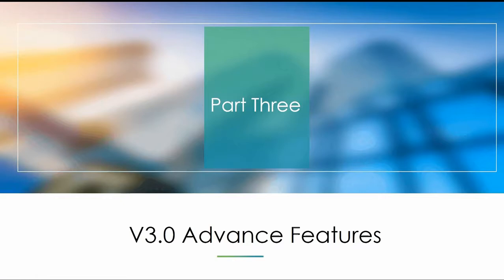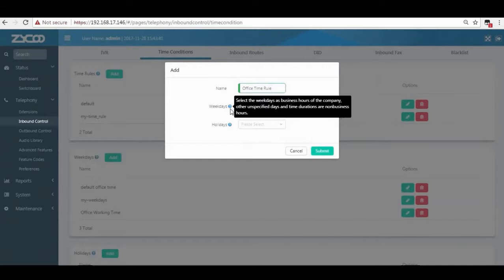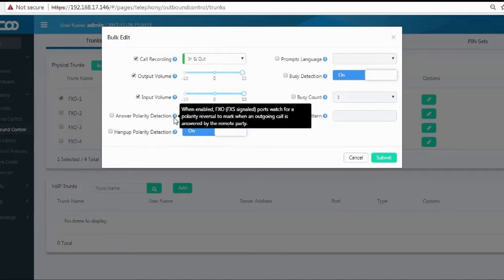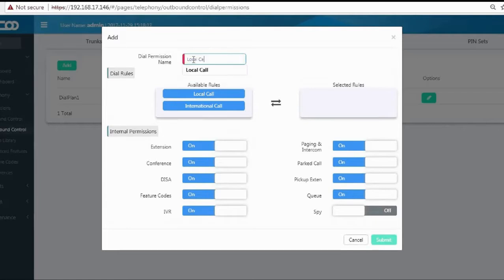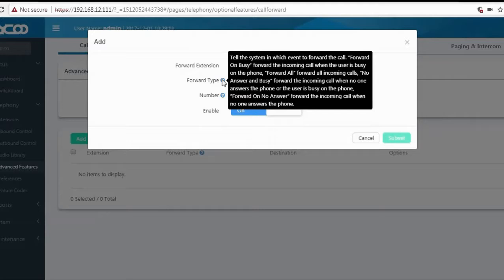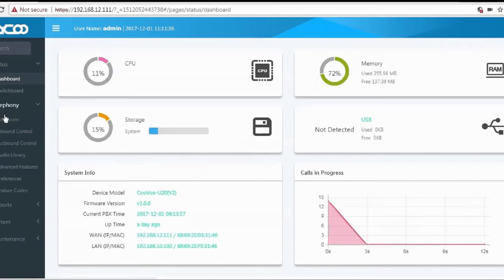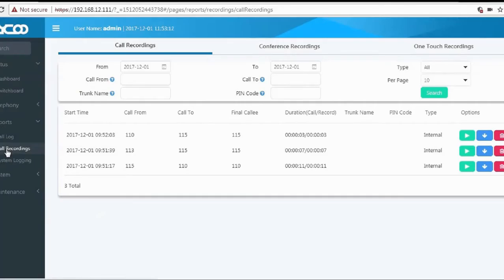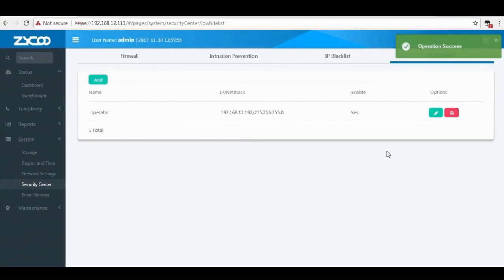ZYCOO version 3 Part Three - Advance Features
Technical Overview video of the Zycoo V3 Zero Touch Installation